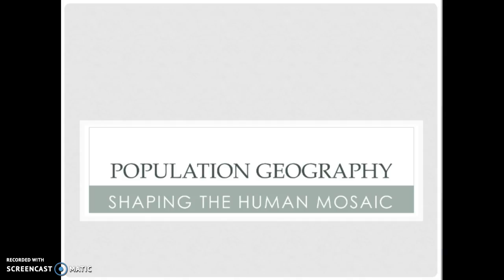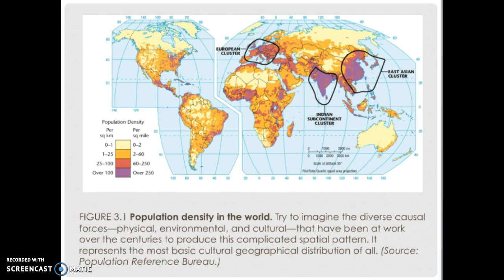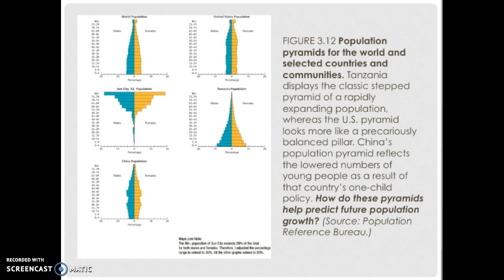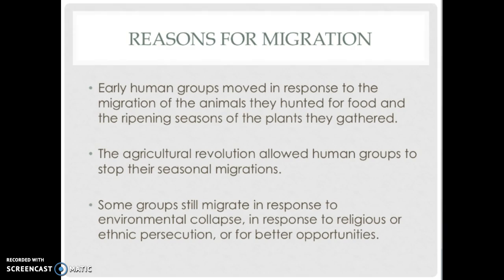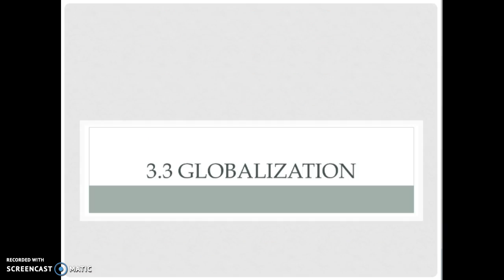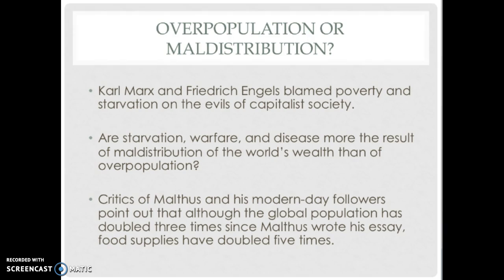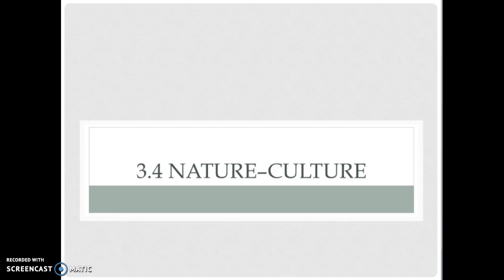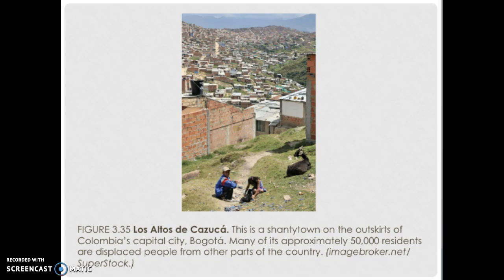Population Geography Mini-lecture